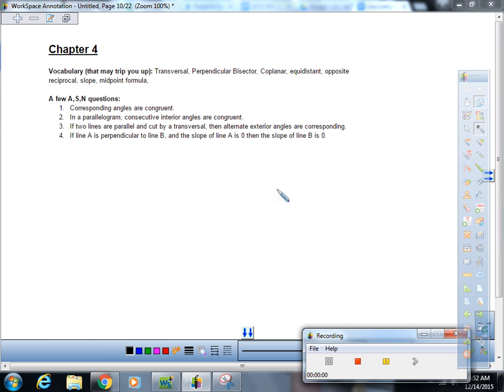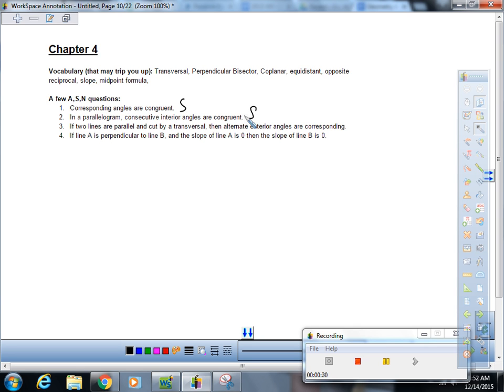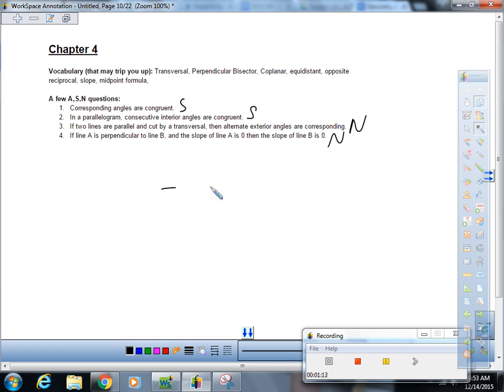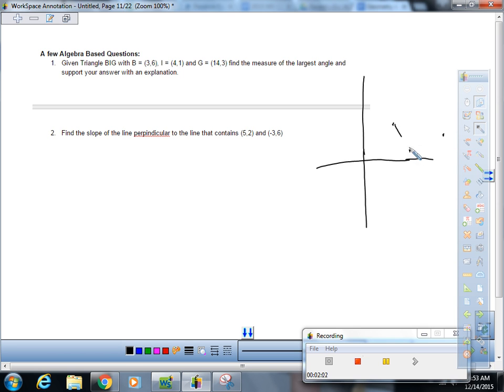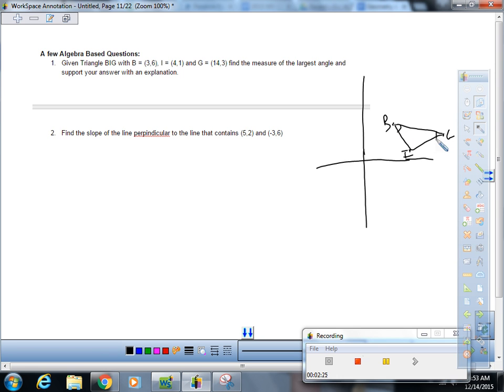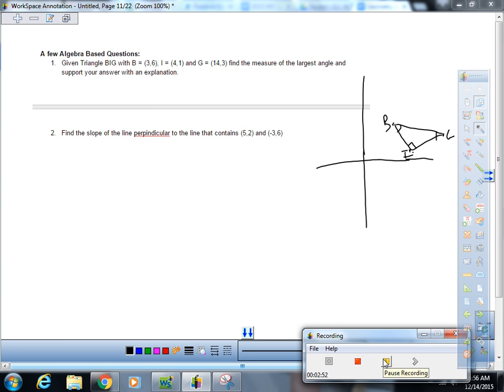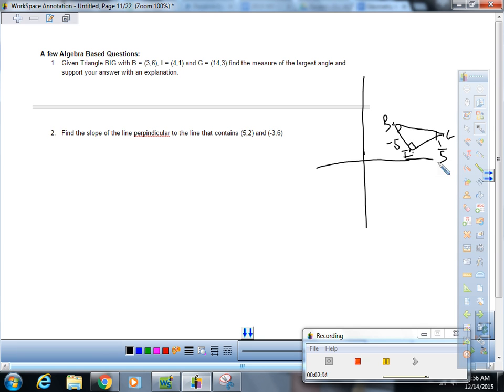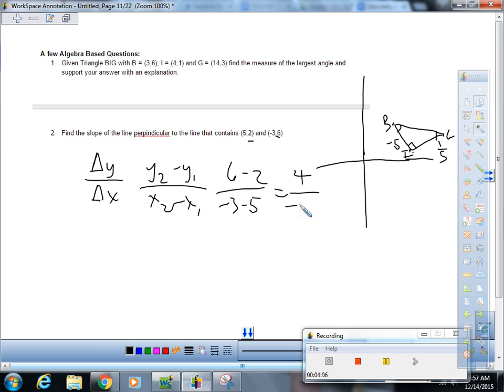dtc geo acc ch4 ExamReview JL